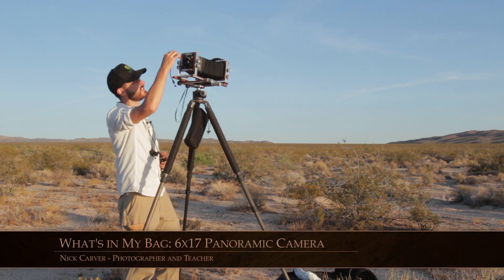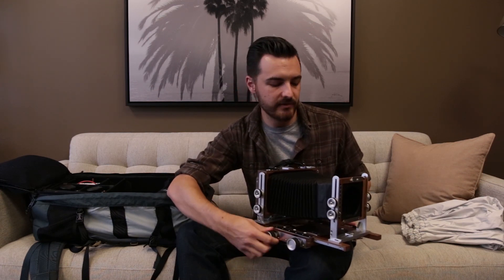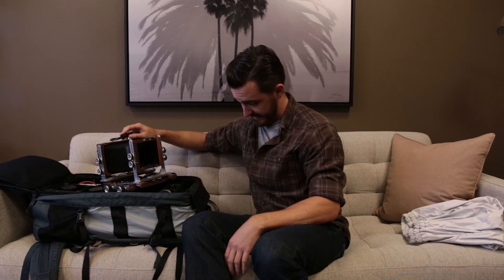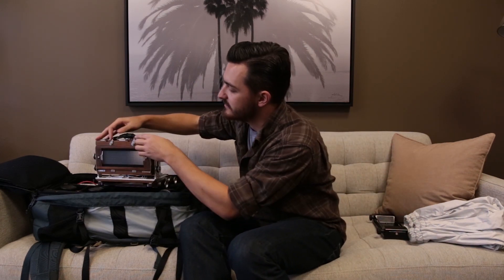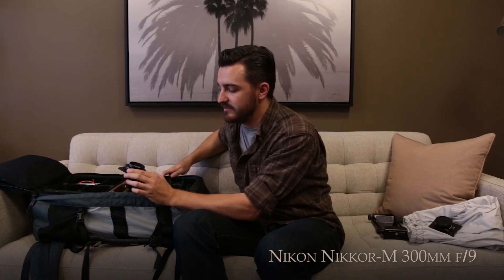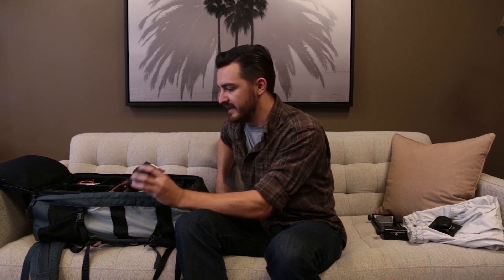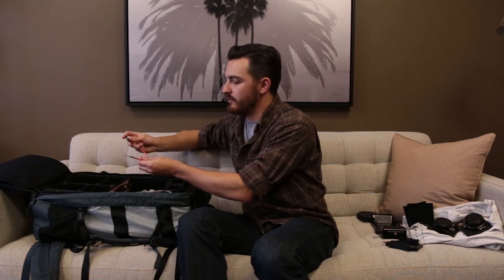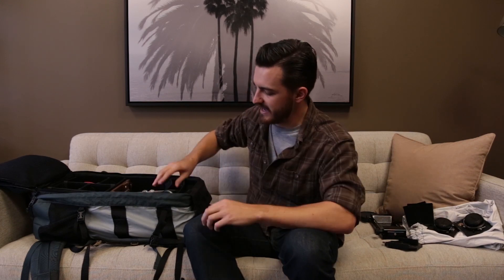Whats in My Bag: 6x17 Panoramic Camera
The Shen Hao TFC 617-A panoramic camera is a thing of beauty. And unlike the more common Fuji GX617, Fuji G617, Gaoersi, Dayi, and Linhof Technorama 617 panoramic cameras, this 6x17 is a view camera, much like a traditional 4x5 or 8x10.

There are many advantages that come with using a view style camera in 6x17 analog photography. The use of graduated ND filters becomes possible because by viewing the image on ground glass, one can place the transition accurately. The shift/tilt movements of the lens and film standards allow for advanced techniques in composition and achieving maximum depth of field via the Scheimpflug principle. Also, lenses are lightweight and varied because this 6x17 camera uses standard 4x5 or 5x7 lenses on a Linhof style lens board.

I love my Shen Hao panoramic camera. And because this camera is so unique, versatile, and beautiful, I wanted to share it with all the film fanatics out there by taking you on a tour of what's in my camera bag. So, gear junkies, get your bib out to catch your drool.

Camera:
- Shen Hao TFC 617-A camera

Lenses:
- Nikon Nikkor-M 300mm f/9
- Nikon Nikkor-W 150mm f/5.6
- Nikon Nikkor-SW 90mm f/4.5
- Schneider Super-Angulon XL 72mm f/5.6

Light Meter:
- Pentax Digital Spot Meter

Focusing Loupe:
- Silvestri 6x Tilting Loupe

Filters:
- Lee 100mm Filter Holder
- Various Lee Filters including graduated ND, warming, and polarizer

Backpack:
- Renaissance Photo Tech P3 Backpack with SLR/Medium Format insert

Sample Pictures (in order of appearance):
- Mojave Desert, CA on Fuji Velvia 100 film
- Anza-Borrego Desert, CA on Kodak Portra 160 film
- Mojave Desert, CA on Kodak Portra 160 film
- Palm tree trunks on Fuji Velvia 100 film
- Palm tree tops on Fuji Velvia 100 film
- Laguna Beach, CA sunset on Fuji Velvia 100 film
- Fog in Irvine, CA on Fuji Velvia 100 film
- Palm trees in Laguna Beach, CA on Ilford Delta 100 Professional film